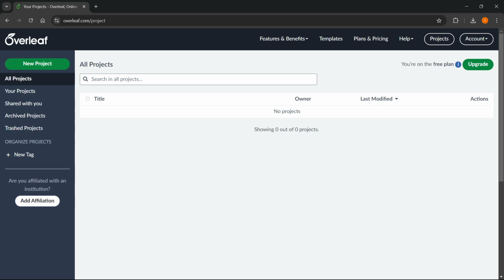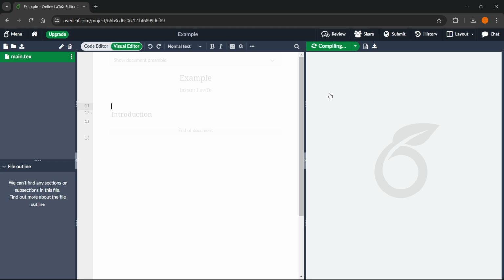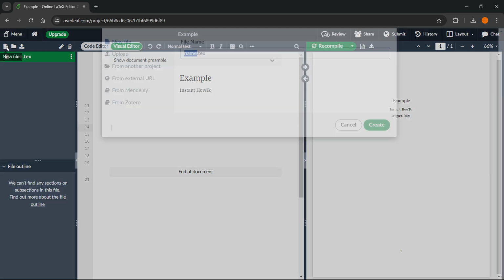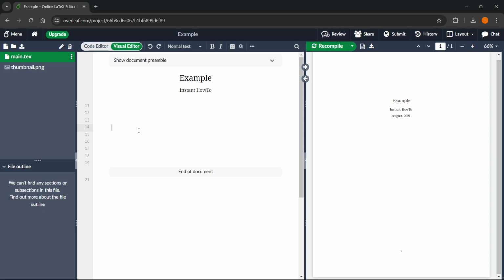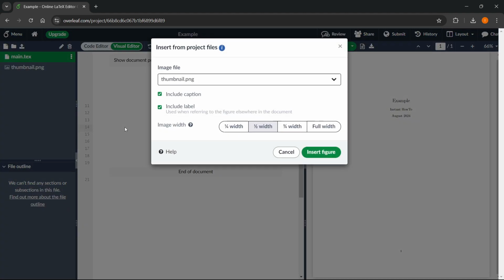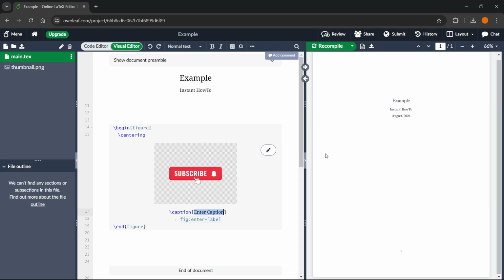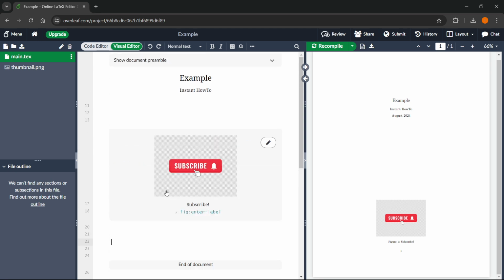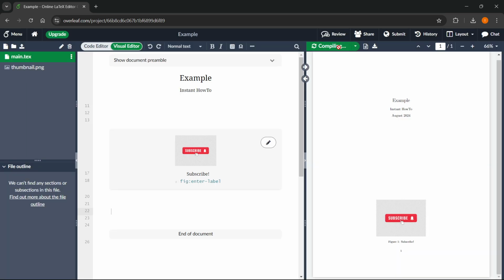How To Add IMAGE In LaTeX Overleaf (FULL GUIDE)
In this video, I'll show you how to add image in LaTeX Overleaf. This is a full guide on how to insert image in Overleaf and add image into Overleaf LaTeX.

In case you've been trying to Overleaf add image or picture, this is the video you need to see!